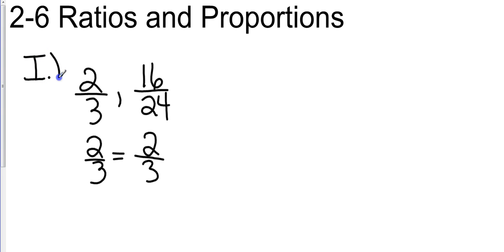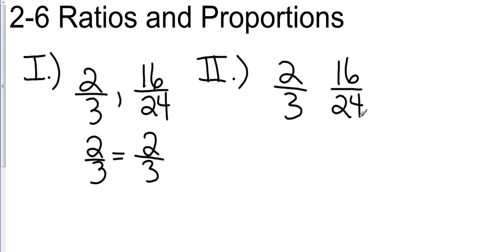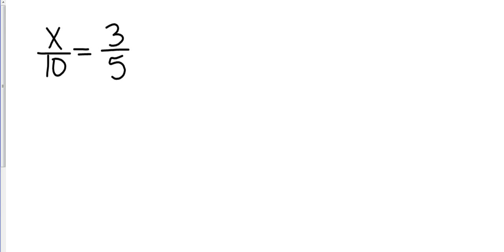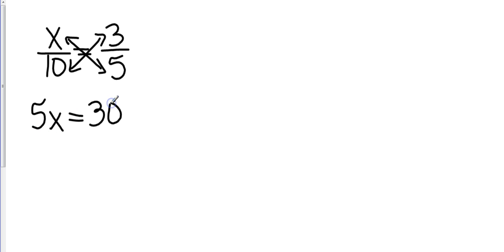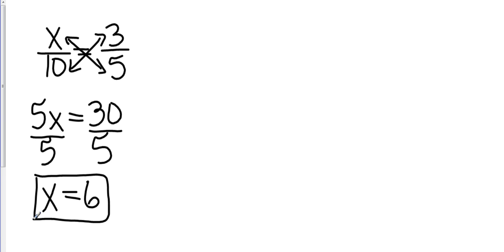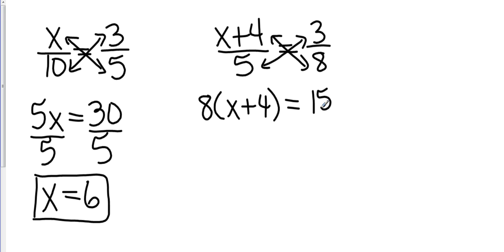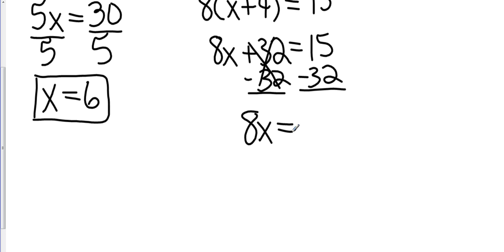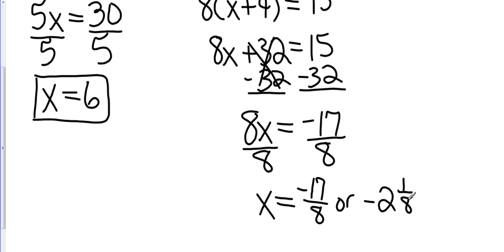Algebra I 2 6 Ratios and Proportions